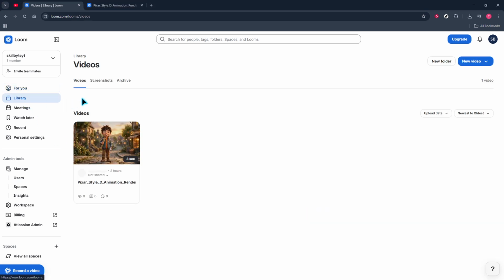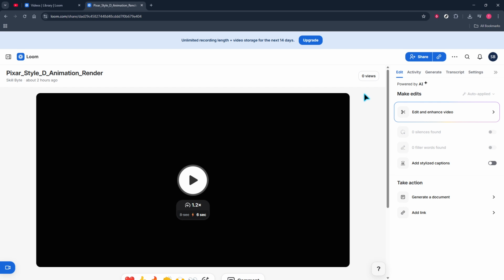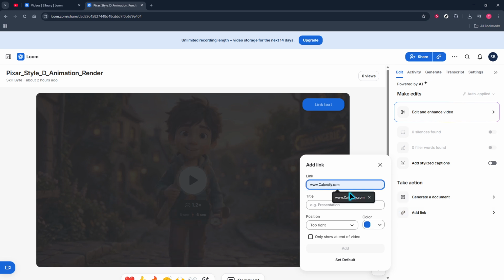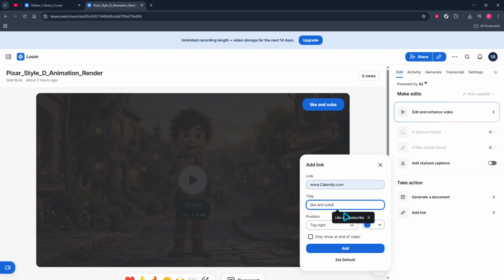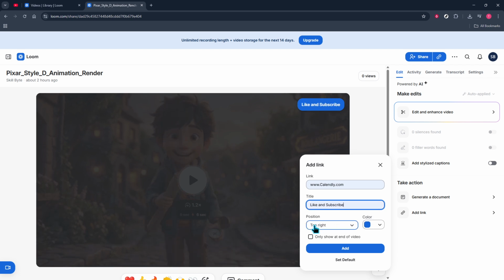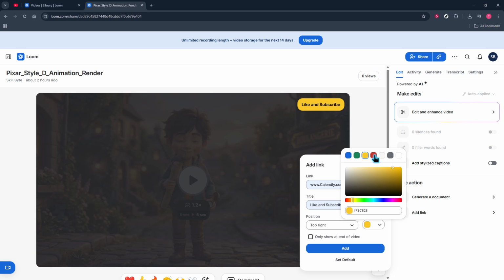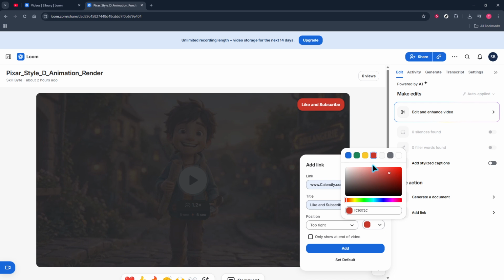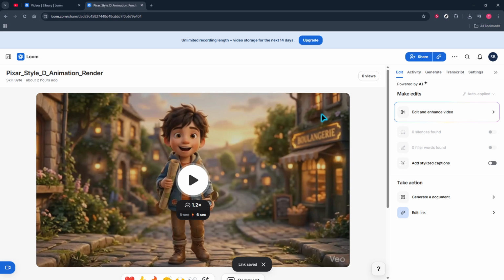How To Add Call To Actions To Your Loom Videos [2026 Guide]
How To Add Call To Actions To Your Loom Videos

In today's video, we cover how to add call to actions to your loom videos, loom video cta tutorial, add call to action loom guide, loom video customization tutorial, how to use loom, loom beginner tutorial, video marketing tools tutorial, add clickable buttons loom video, loom video engagement tips, call to action video strategy, loom tips and tricks, business video communication tools, video marketing strategy guide, loom workflow setup, video engagement tools